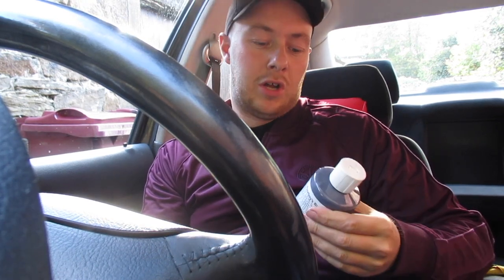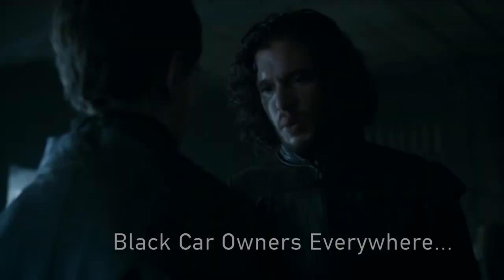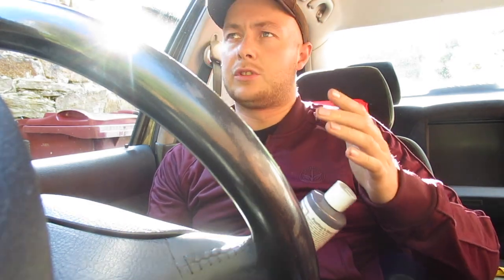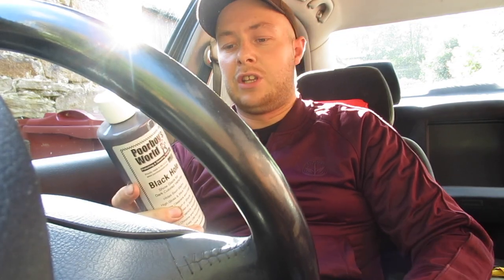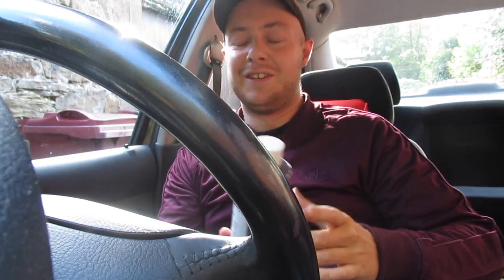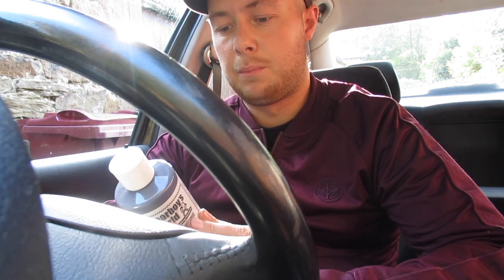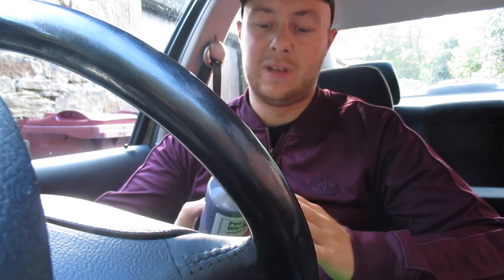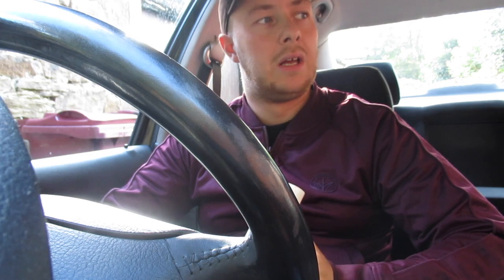THIS IS THE BEST BLACK CAR POLISH!!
I gave the Bora's paint work some attention with the Poorboys Black Hole Car Polish, as you can see from the title this is what I thought!

Music used is Rolla - Breakthrough ft TommyB

If you have any questions or comments put them below would love to hear from you guys!